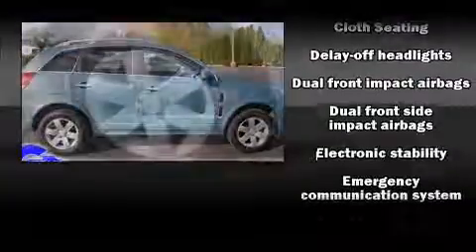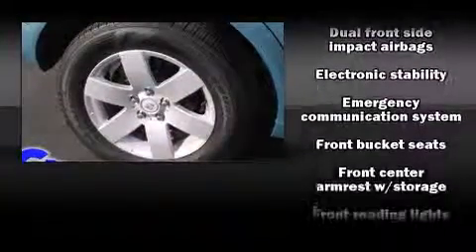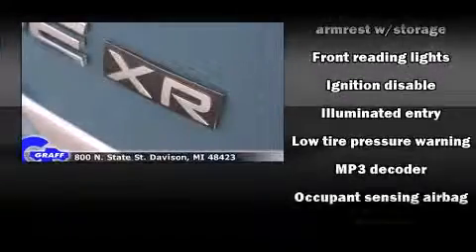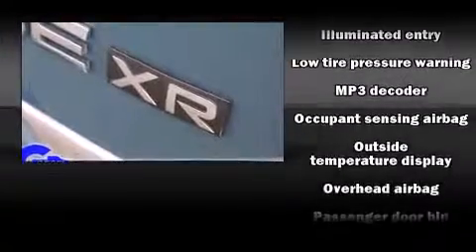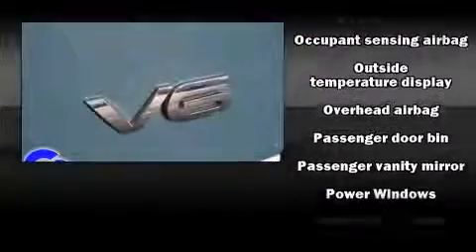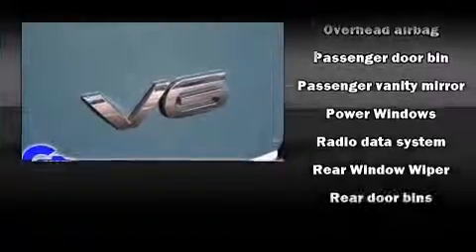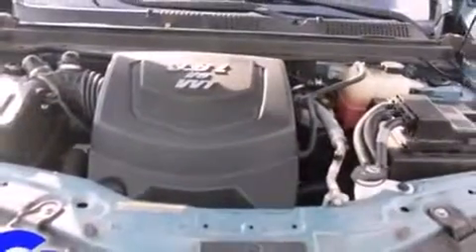2008 Saturn VUE near Birch Run, Michigan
Check out this 2008 Saturn VUE has the sought after trim! This 2008 VUE is located near Birch Run, Michigan.   This vehicle has around 49K, and comes with a five day/150 exchange policy.  A few of the hot options are: abs brakes, am/fm radio, air conditioning, cd player, power locks, dual front impact airbags and power windows.  This show room ready 2008 VUE is a great find!  The sea mist green paint is in fantastic condition and the gray cloth interior appears to be smoke free.  Come on down and take this SUV for a test drive, the engine sounds great and you'll love the silky smooth transmission.
    Hank Graff Chevrolet Davison
    Address:
    800 N. State St.